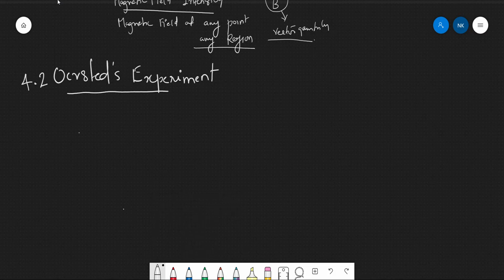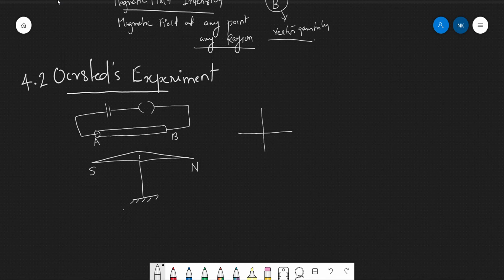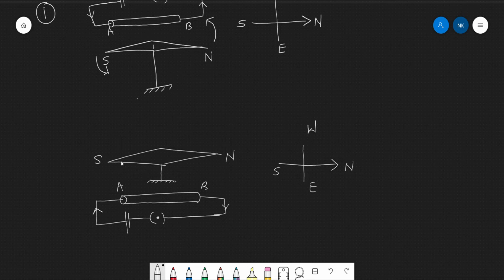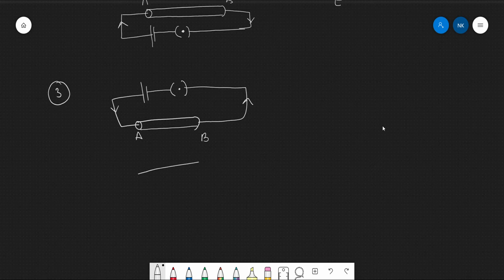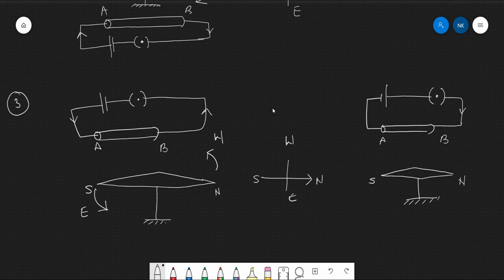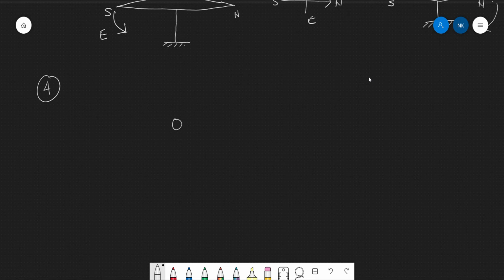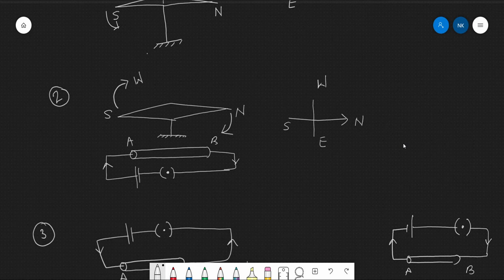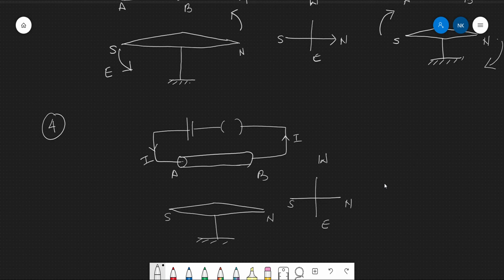XII Chapter 04 Topic 02